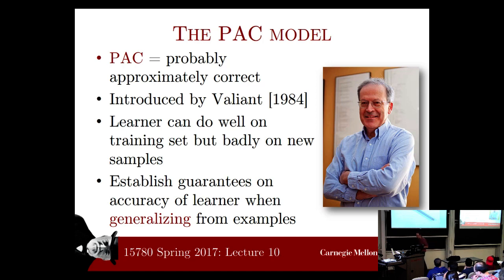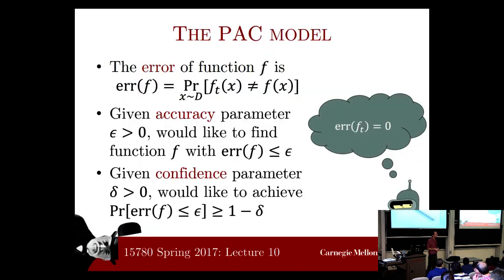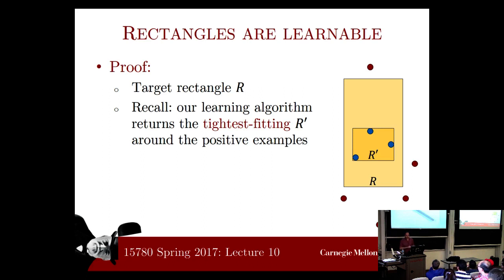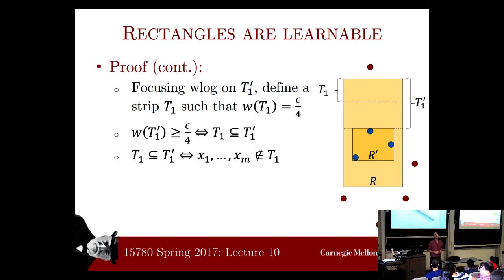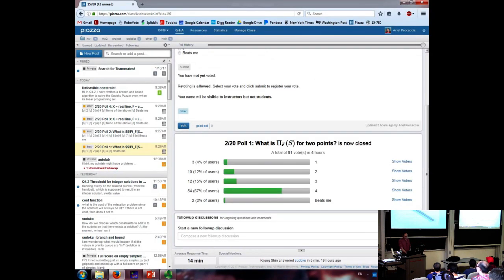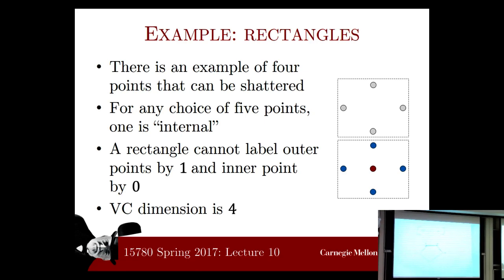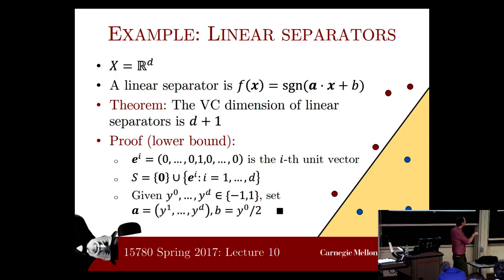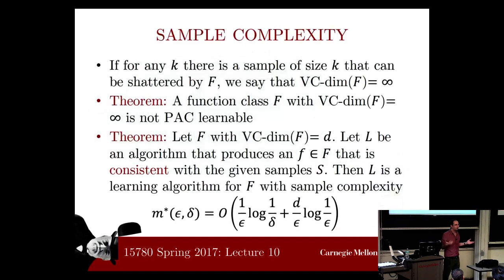Lecture 10 Learning Theory